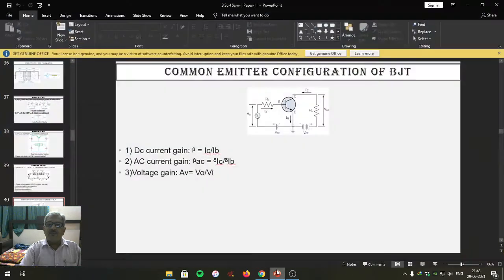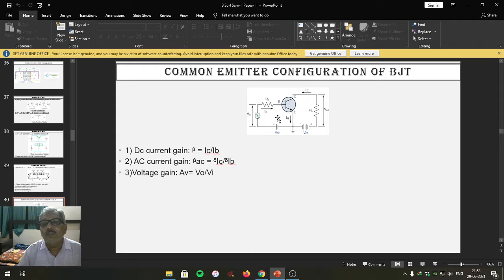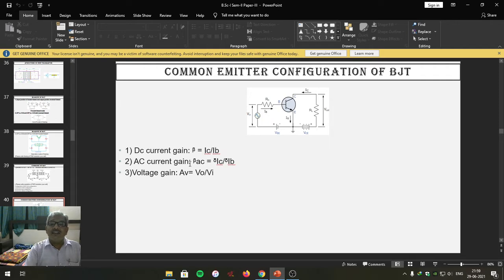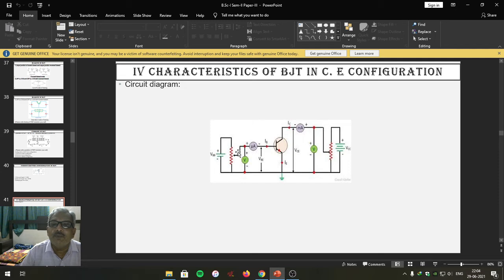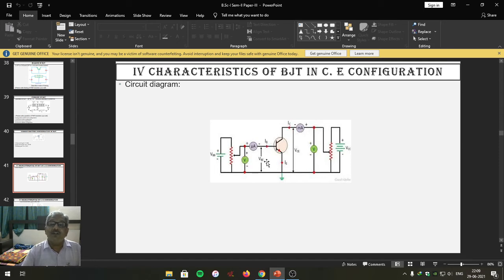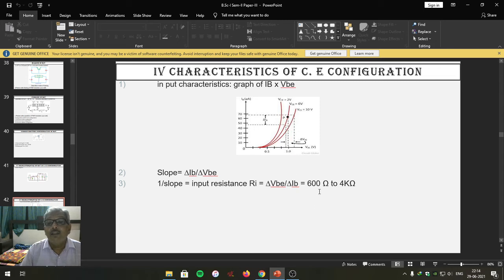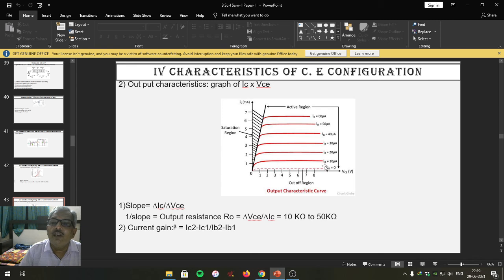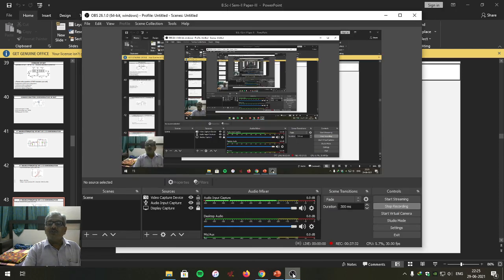B.Sc-I, Sem-II, Paper-III, Chapter-3, Lec-4